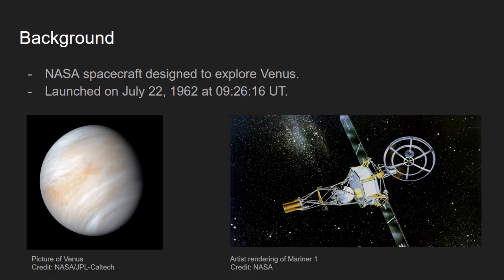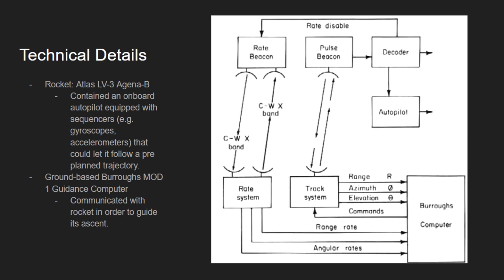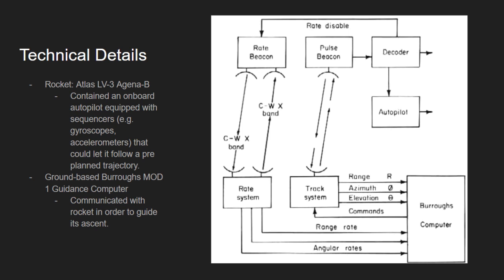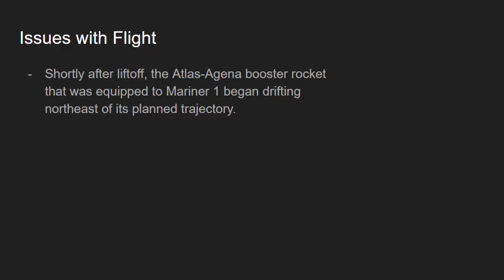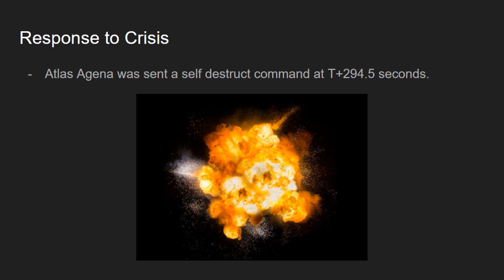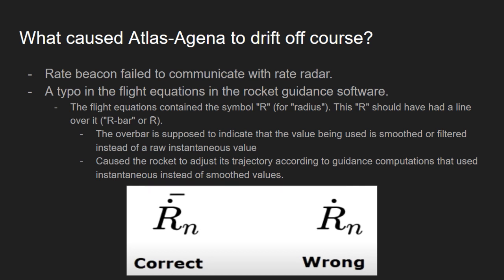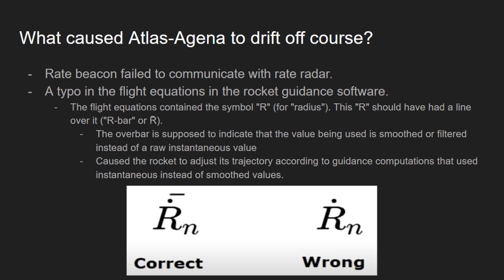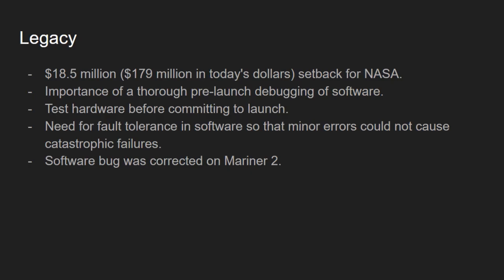Mariner 1 Short Presentation